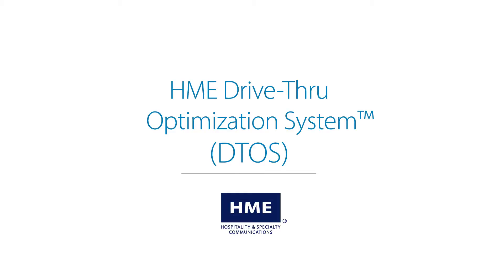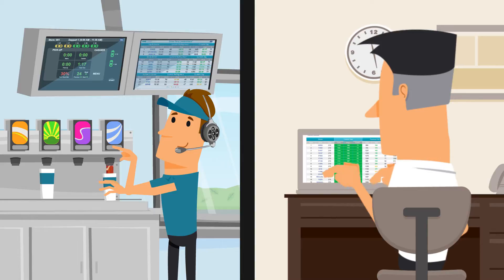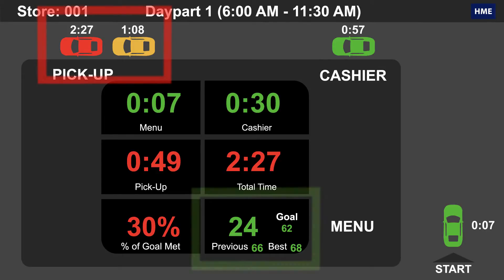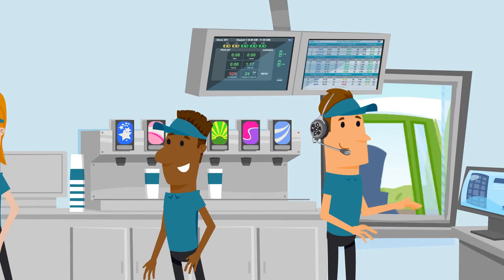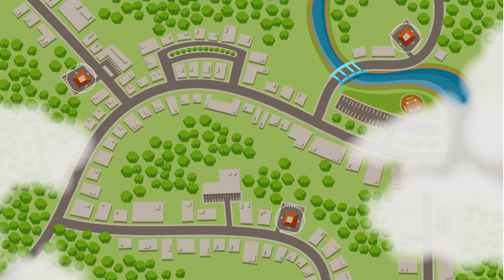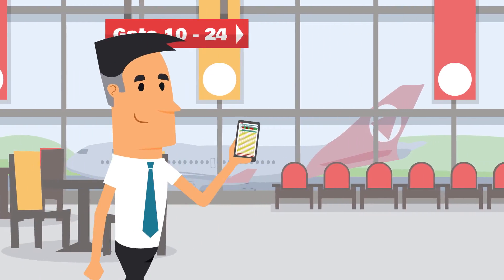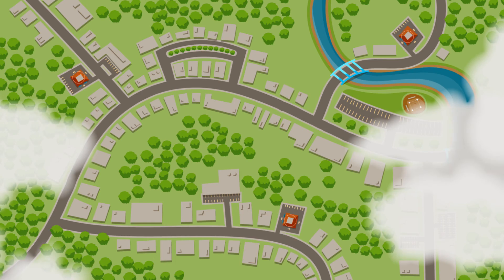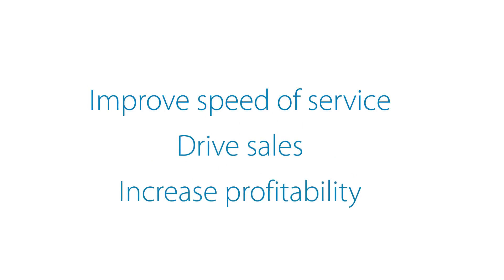HME Drive-Thru Optimization System (DTOS)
HME’s Drive-Thru Optimization System (DTOS) combines ZOOM, Drive-Thru Leaderboard, and HME CLOUD to deliver the industry’s most comprehensive drive-thru management system. Whether you’re identifying bottlenecks at the store level or comparing the performance of multiple stores, DTOS provides the data needed to improve service speed, drive sales and increase profitability.